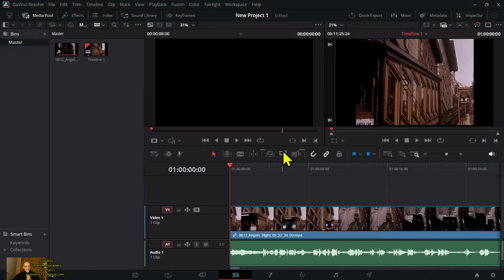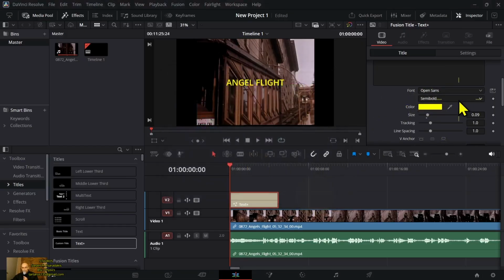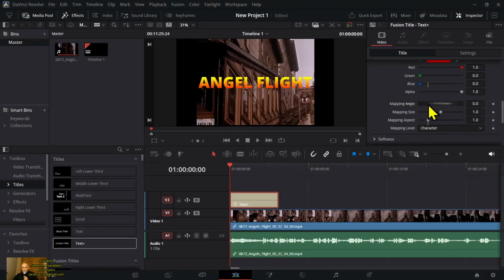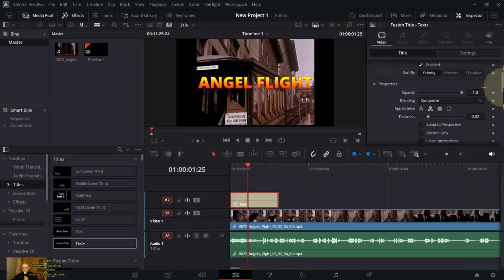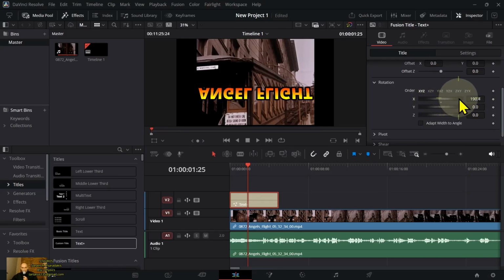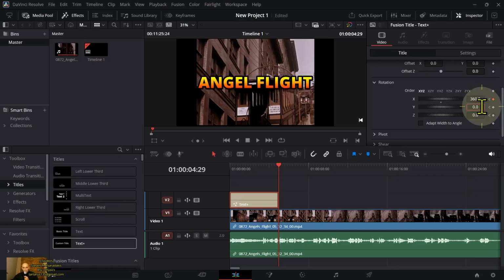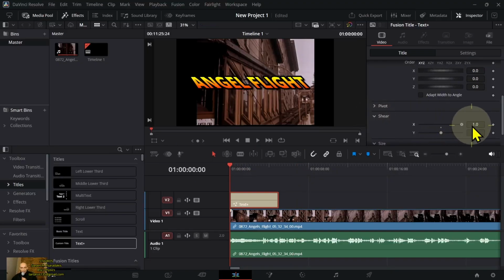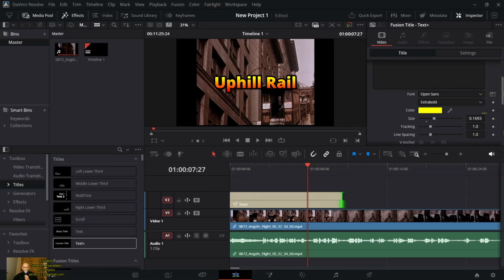Using TEXT+ (TEXT PLUS) in DaVinci Resolve 21. For beginners.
How to use Text+ (TEXT PLUS) in DaVinci Resolve 21, for beginners. Keyframing a sequence of sentences onto your video. The shading elements. Gradient coloring text. Animated Mapping Angle. Outlines. Shadow. Using Transform to apply changes onto all shading elements simultaneously with 3-dimensional rotation as the first example. Changing the width of letters. Animating an increase in vertical height of text using keyframes.